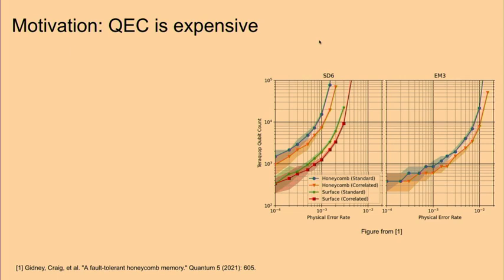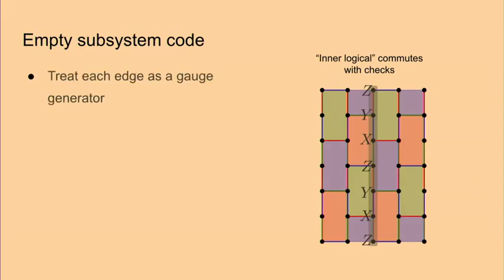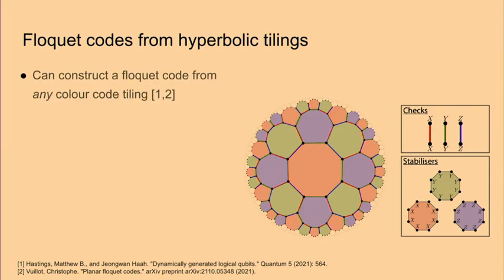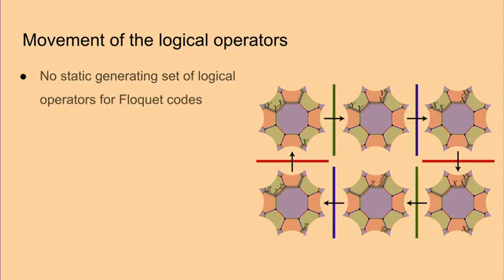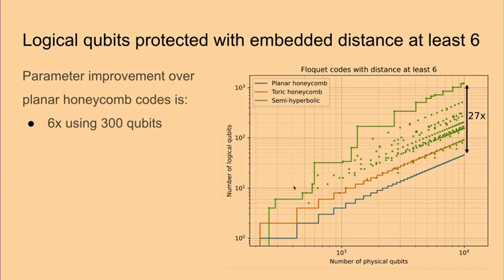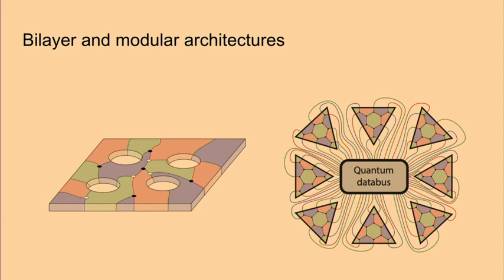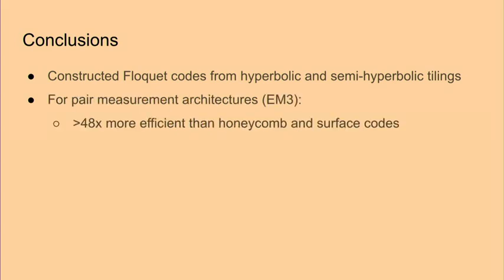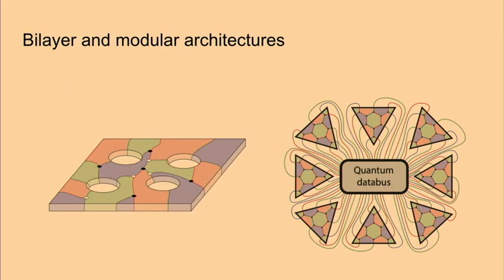4.2 Oscar Higott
Constructions and performance of hyperbolic and semi-hyperbolic Floquet codes - Oscar Higgott and Nikolas Breuckmann